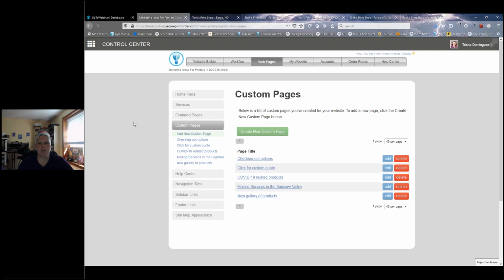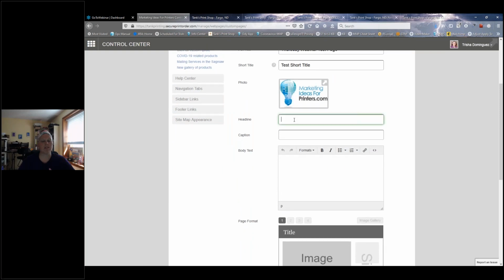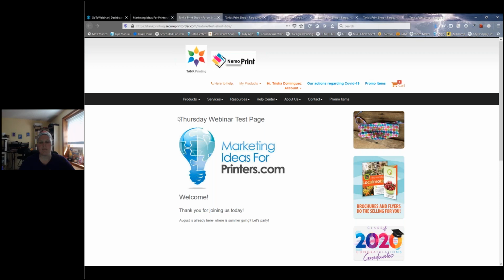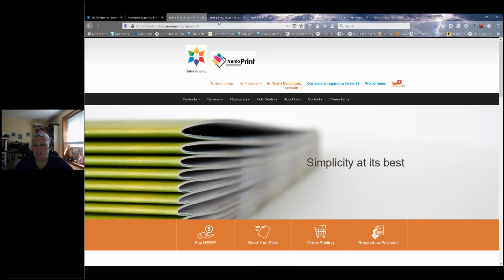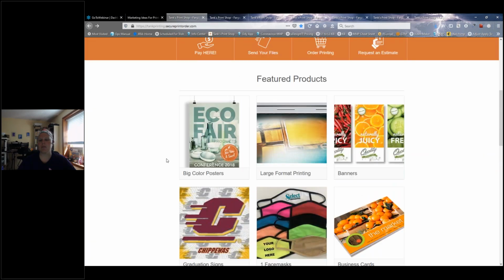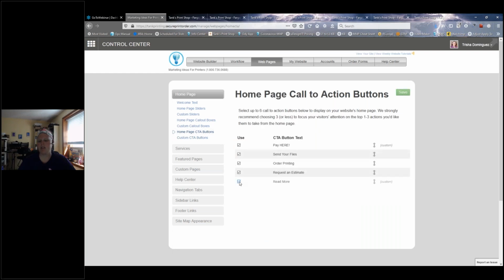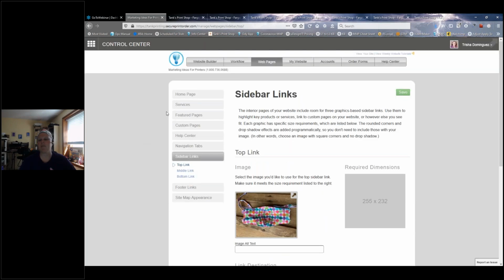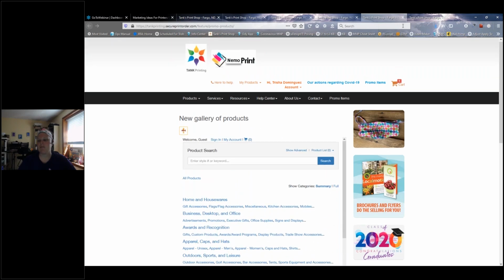Weekly Webinar Tutorials: Episode 032 - Website Custom Pages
You've got a great story to tell! Yes, YOU!!! Episode 032 of the MI4P Weekly Webinar Tutorials series shows how Custom Pages can be added to your website so your personality shines through. Plus, learn about an important update to the presentation of PDFs generated by personalized uDesignIT! documents.

These 20-minute webinars will focus on things YOU can do to be in the best possible situation to operate your printing business. New content available at each webinar to help you navigate whatever lies ahead in your business.

You’re guaranteed to pick up information that you can use to help your print business. Share your ideas, join the community of printers just like you, and let’s work together.